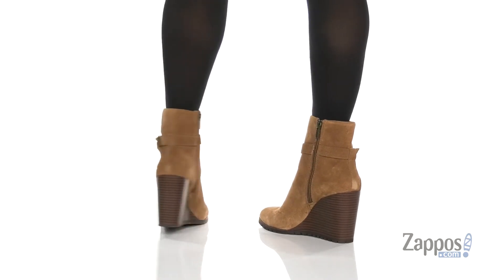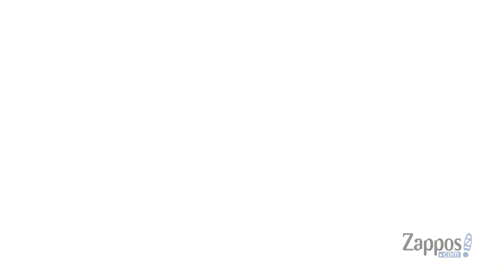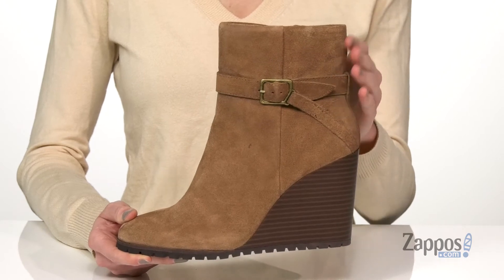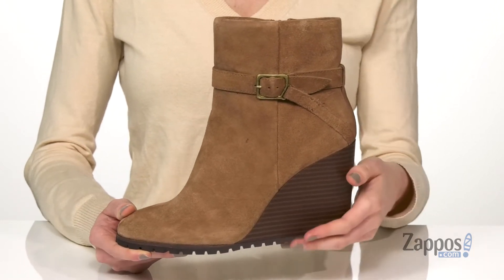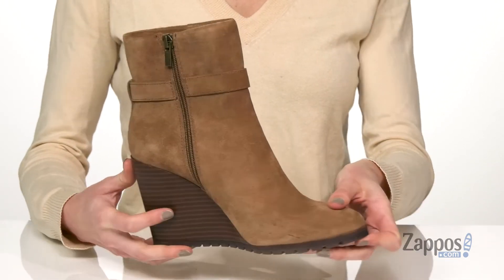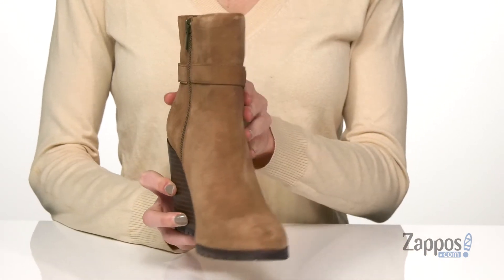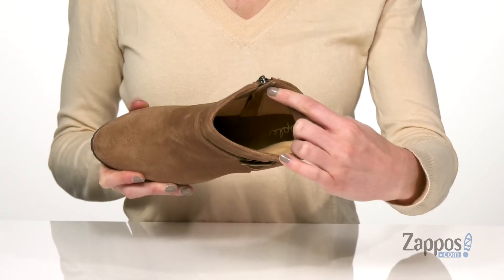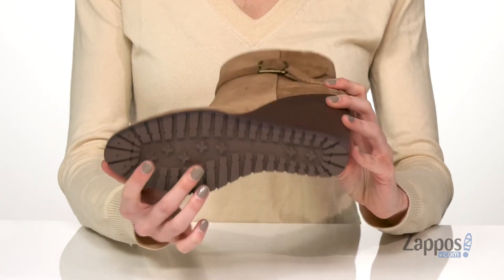Splendid Pascal SKU: 9319615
The Splendid&reg; Pascal bootie offers style and functionality with a wedge heel, buckled ankle strap, and lugged outsole.
Supple suede upper features a burnished finish.
Full-length zipper closure at the side.
Almond-shaped toe.
Stacked wedge heel.
Durable rubber outsole.
Imported.